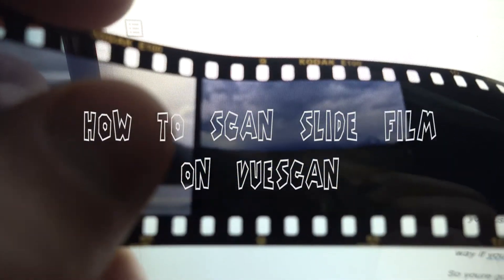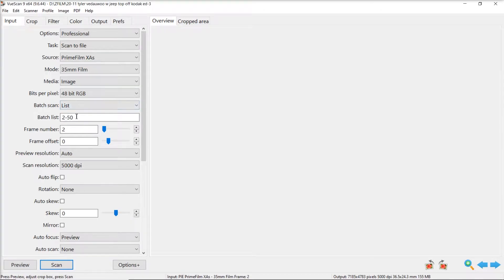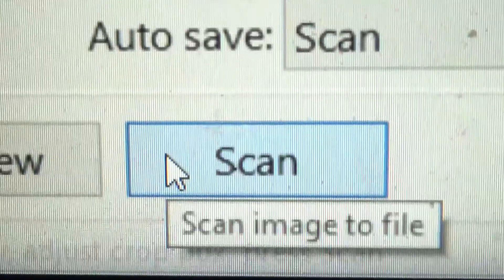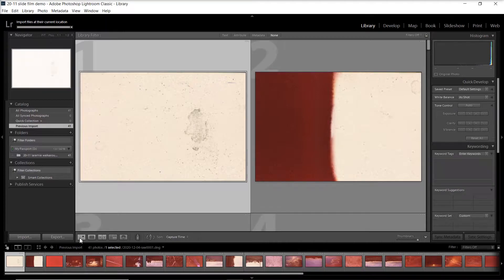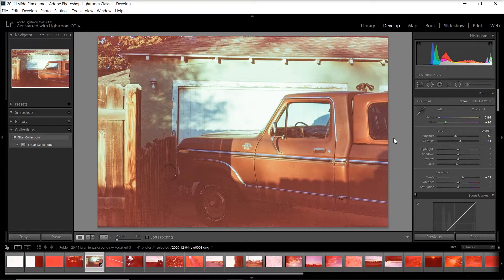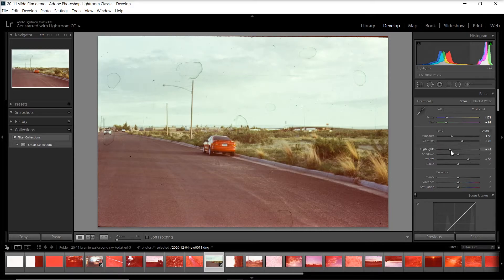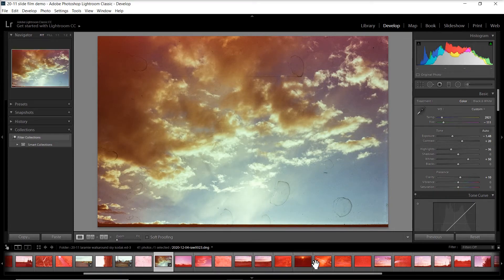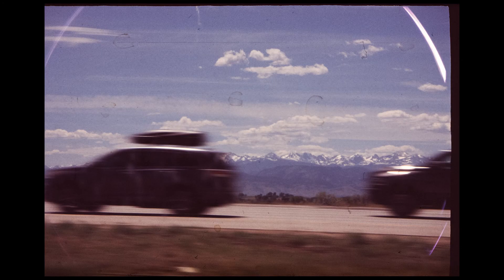HOW TO SCAN SLIDE FILM ON VUESCAN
Guide to scanning color positive film and editing it into a realistic image with minimal effort.